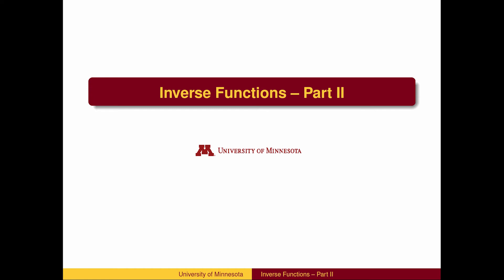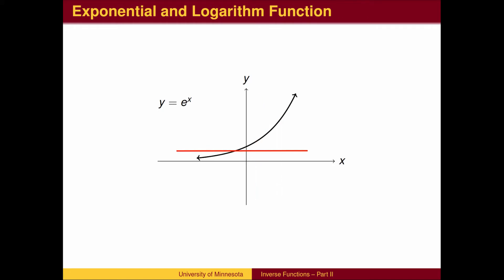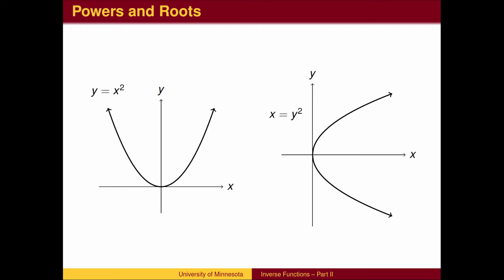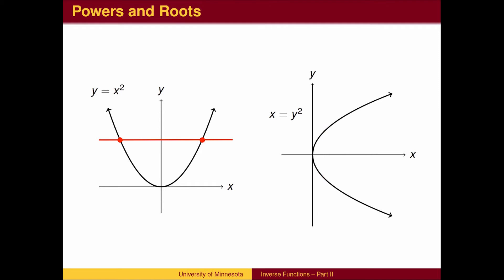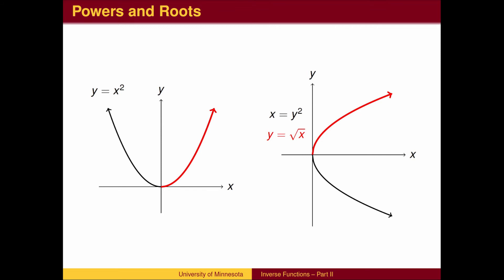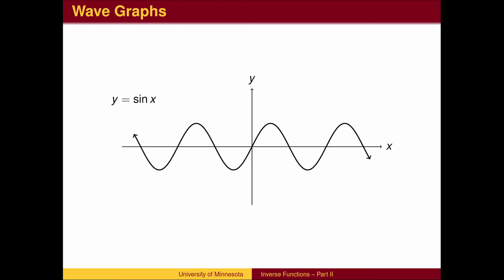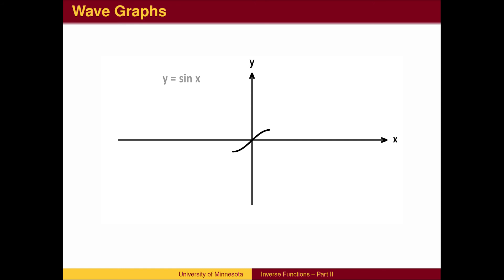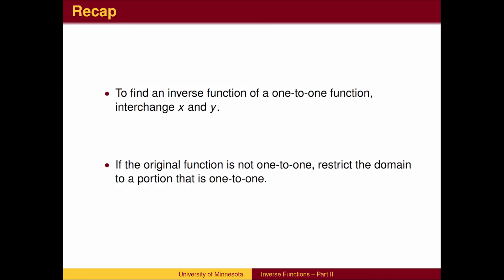AL36 Inverse Functions, Part II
Inverse Functions - Part II advances the notion begun in Inverse Functions - Part I taking into account functions which are not One-to-One Functions The principle examples are the relationship between the squaring function f(x) = x2 and the square root function, along with the second example; the arcsin function.